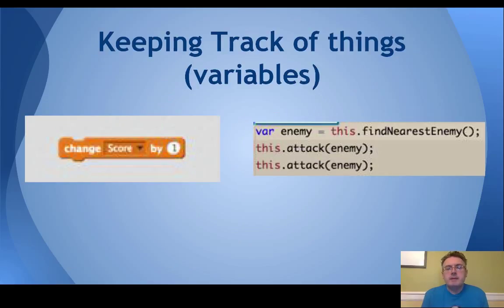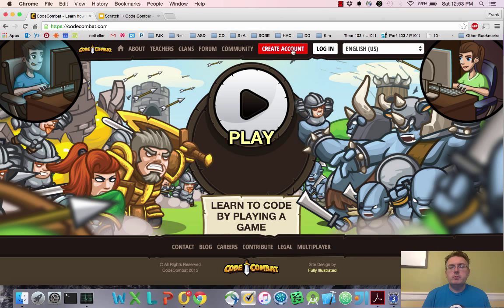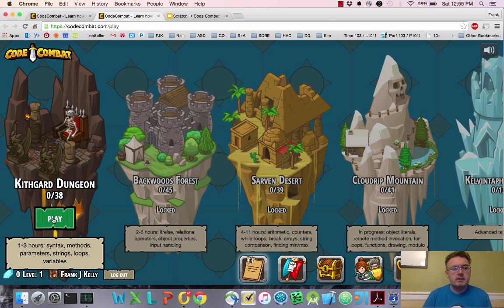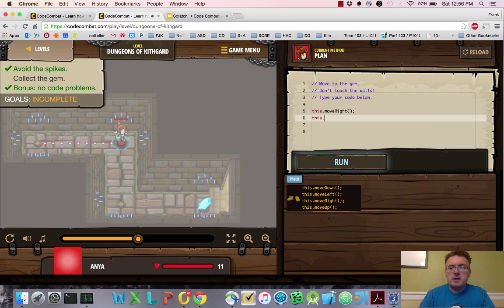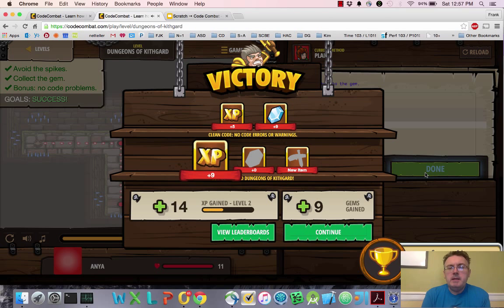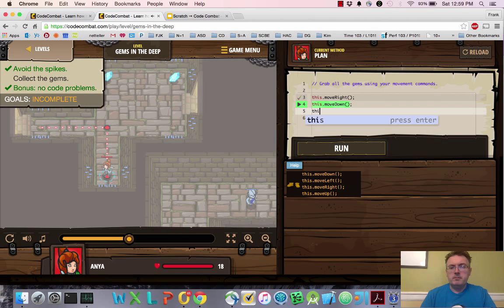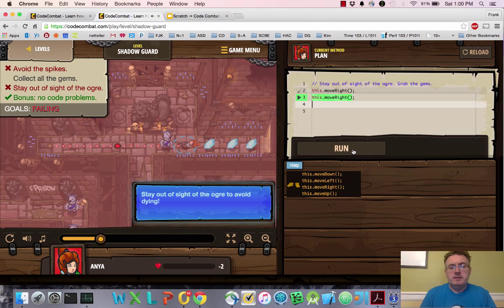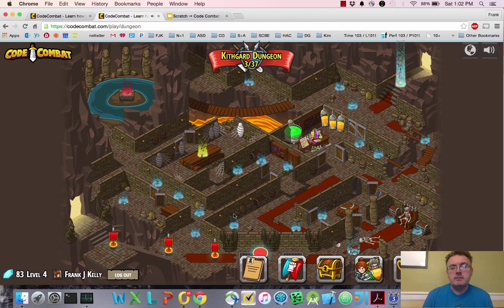Intermediate Stream: Code Combat Introduction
Basic introduction to Code Combat, how it differs from Scratch.  If you hit any issues just ping me . I will be setting up some online "office hours" on Skype which I will email out to the group.